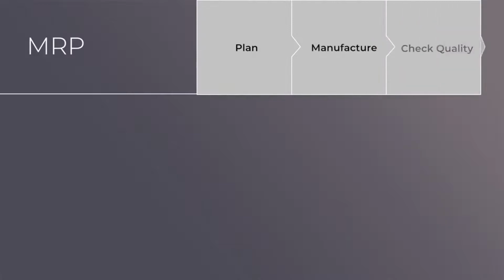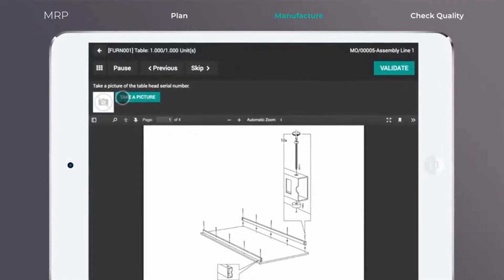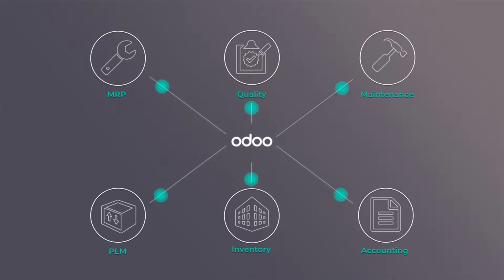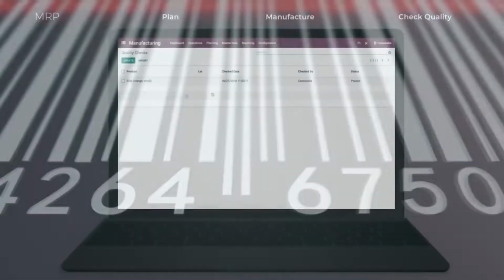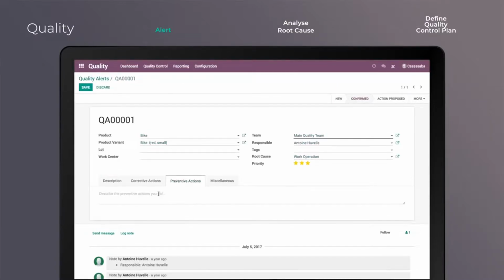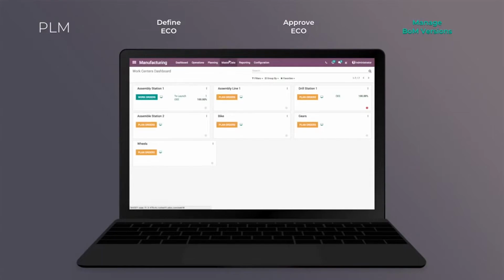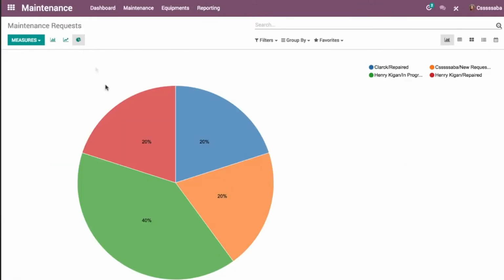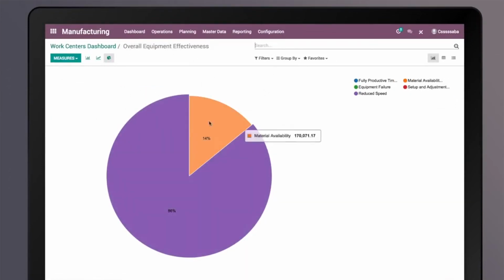Odoo Manufacturing | menerima custom dan training untuk developer odoo